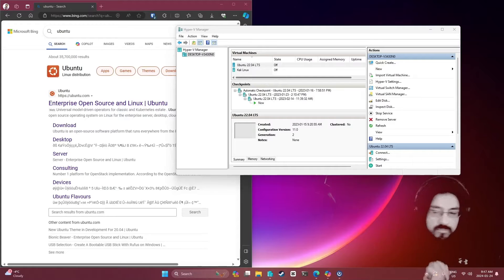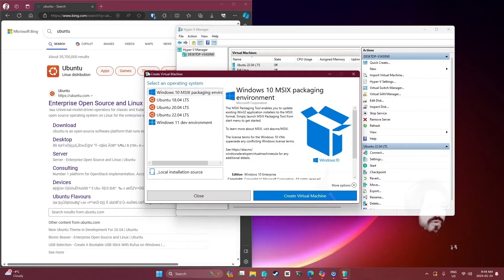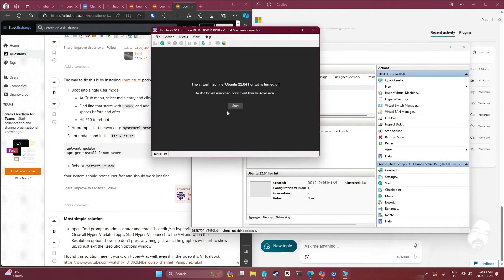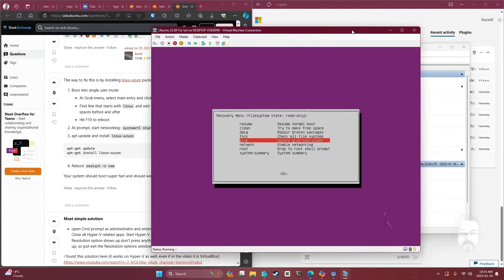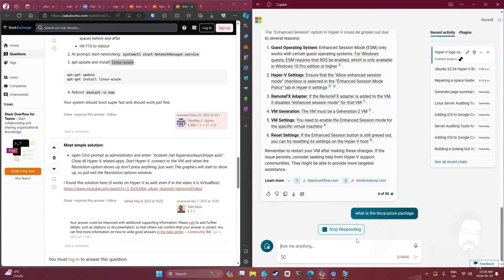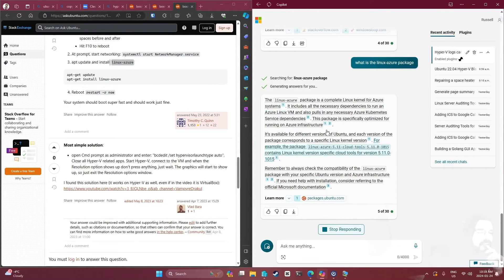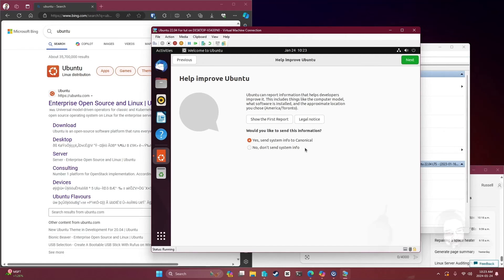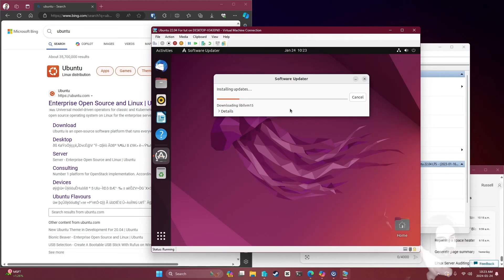Fix Black Screen in Hyper-V Ubuntu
Do you see a black screen when you boot up your Hyper-V Ubuntu virtual machine? Don’t panic, this video will show you how to fix it in a few easy steps.

Hyper-V is a tool that lets you run multiple operating systems on one computer. It’s great for learning Linux and web development, but sometimes it can cause problems. In this video, I fumble around until I find a solution in the 'linux-azure' software package.

Watch the video and follow along to get your Ubuntu desktop back.